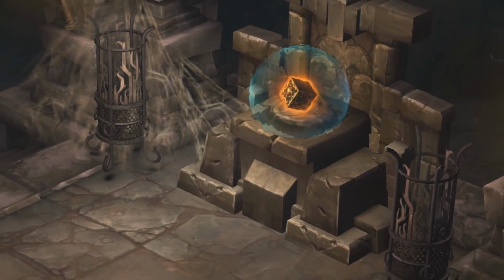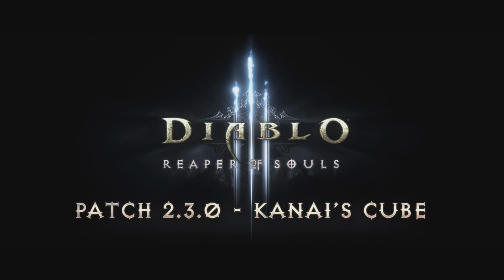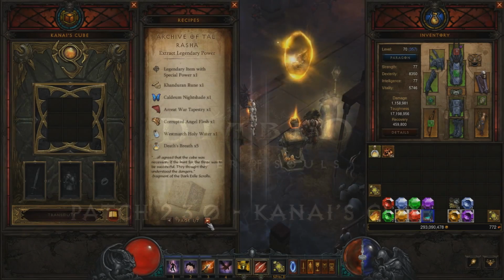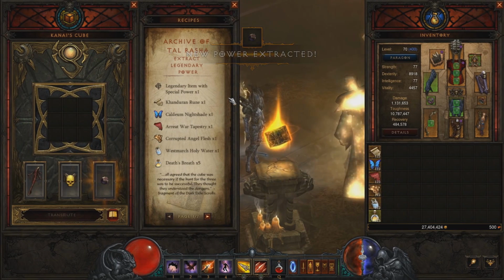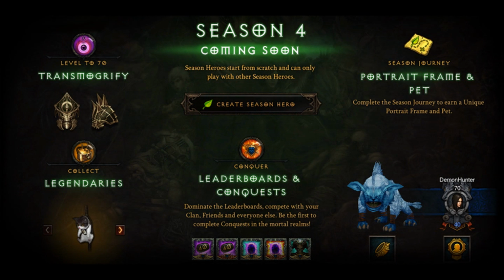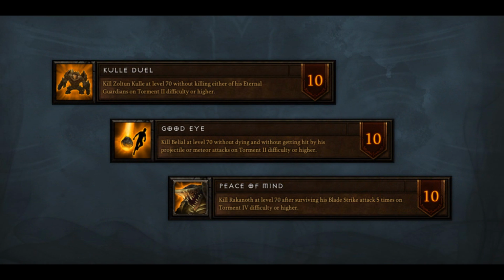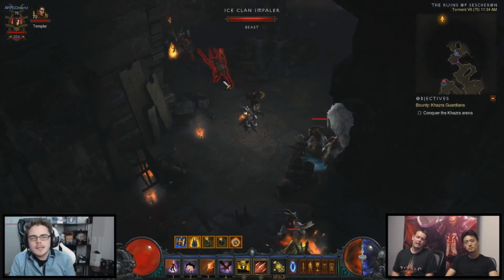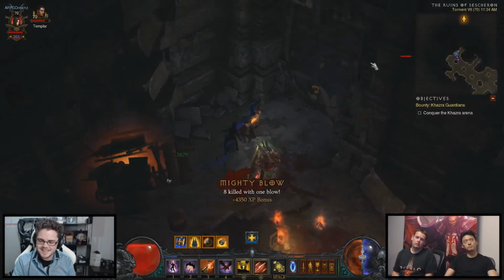Diablo 3 RoS Patch 2.3.0 Overview & Dev Inteview! - Party XP Sharing & New Features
What's new in Diablo 3 Reaper of Souls' Patch 2.3.0? In this video I give an overview of some of the new features coming with the Season 4 patch and I also sit down with Blizzard Developers Lead Designer, Kevin Martens and Associate Designer, John Yang. We discuss the potential for new challenging content, how they handle class development and their thoughts on the party XP sharing concerns much of the community is voicing.